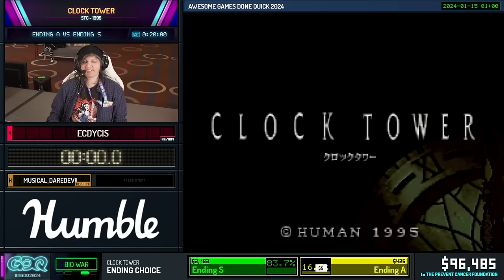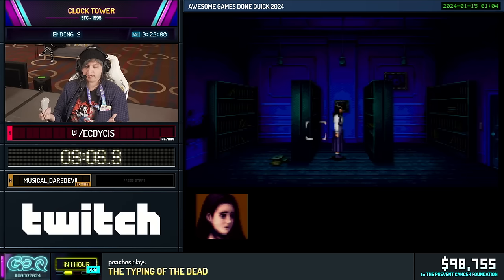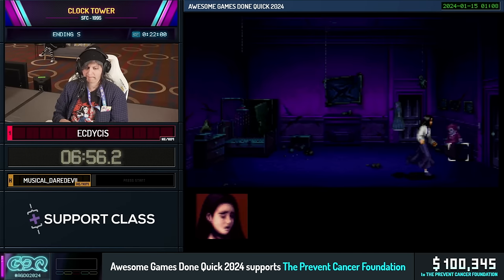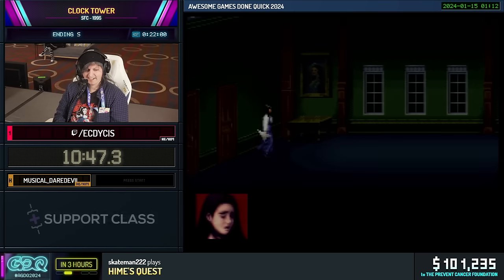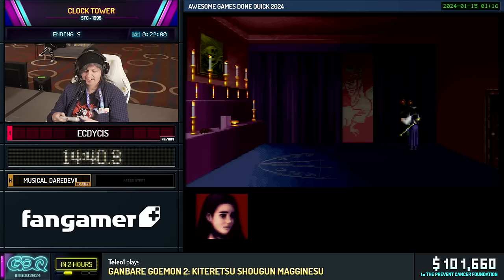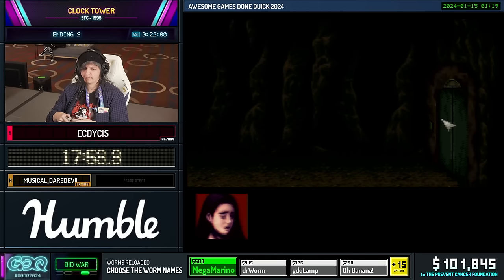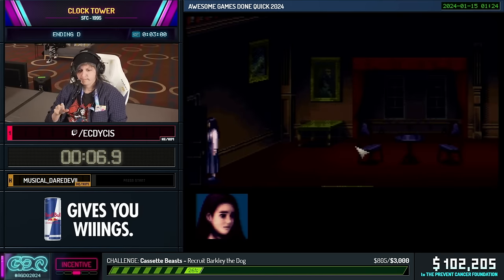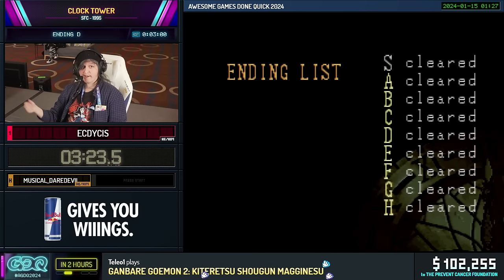Clock Tower by Ecdycis in 19:17 - Awesome Games Done Quick 2024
Runner introduction starts at 0:00
Run starts at 0:56
musical_daredevil is host